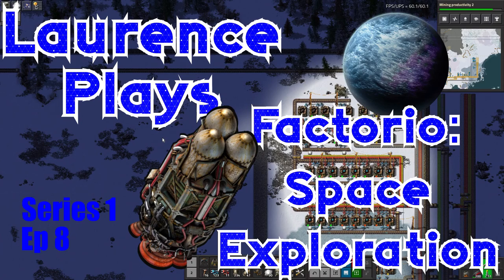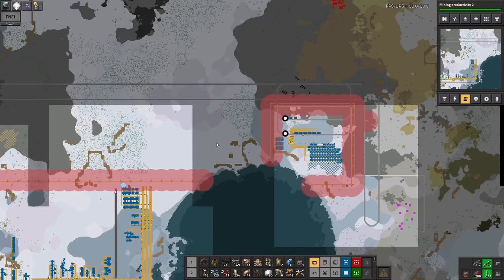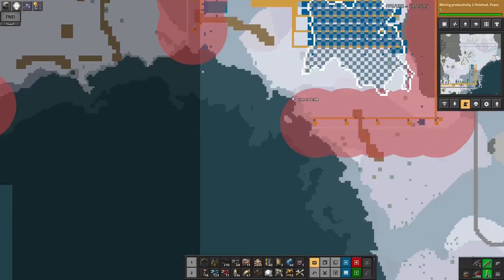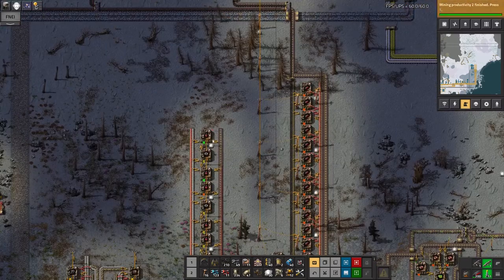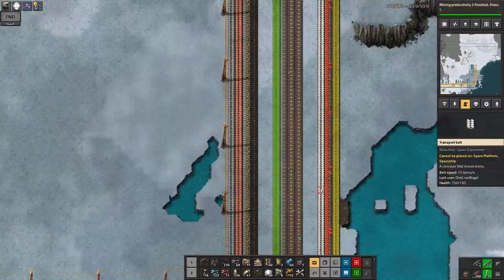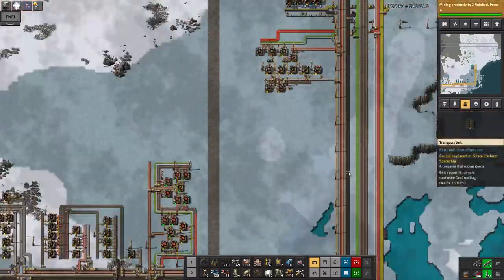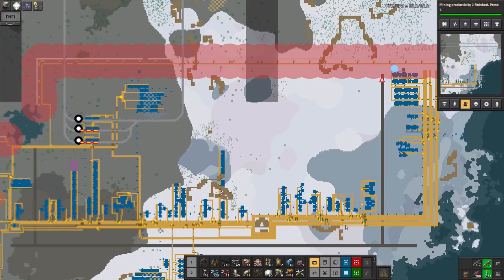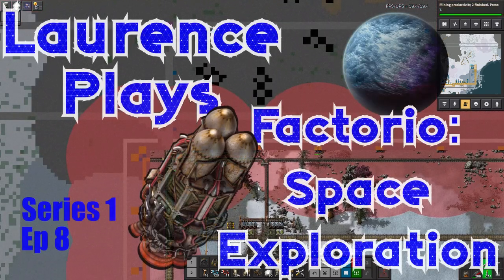S1-E08 - We need iron, man - Laurence Plays Factorio: Space Exploration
Continuing to build outposts and expand my rail network with a big iron mine. Also built up blue science and failed Maths.